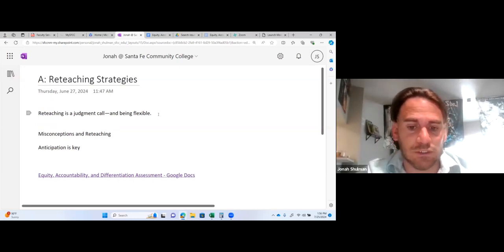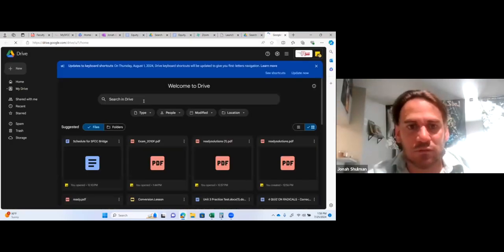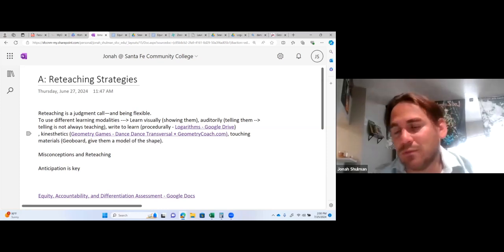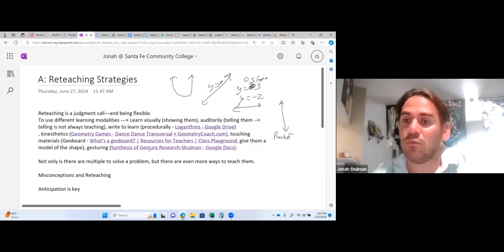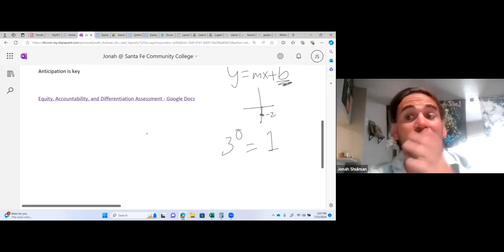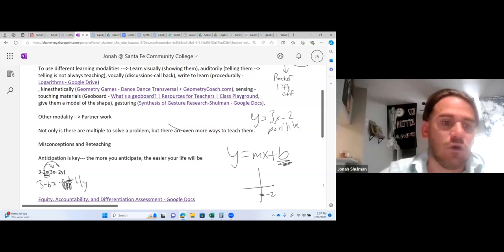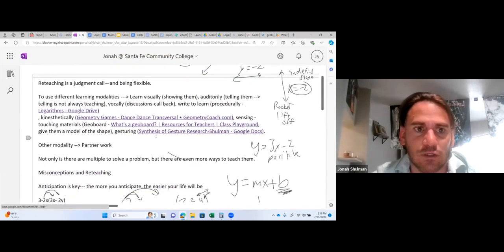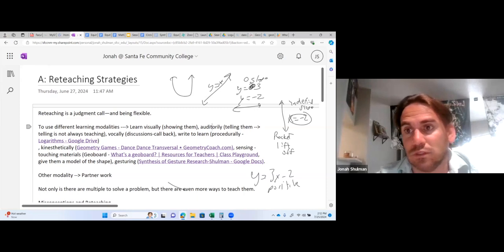Math for Teachers - Recognizing Misconceptions and Reteaching